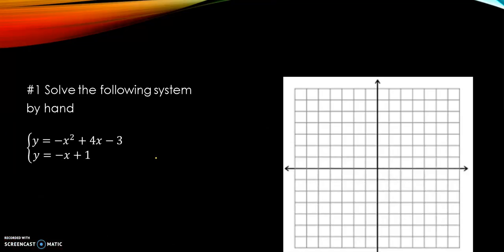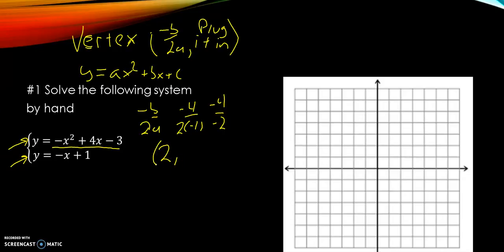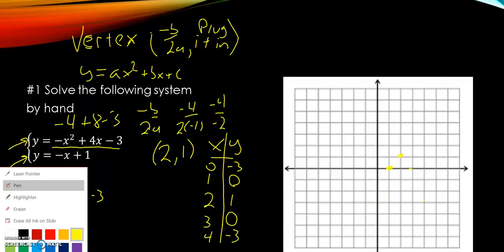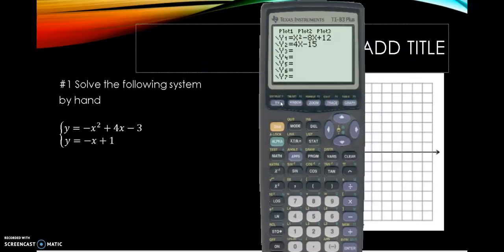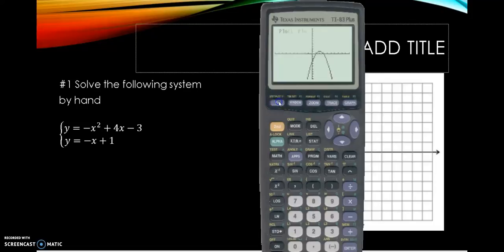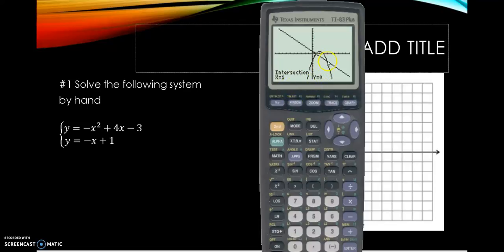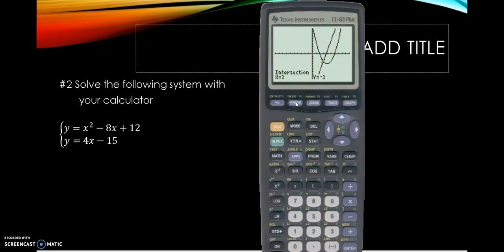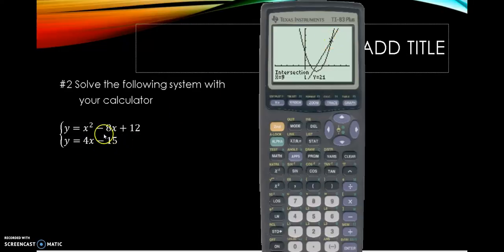Alg 2 Unit 3 ASGT #2